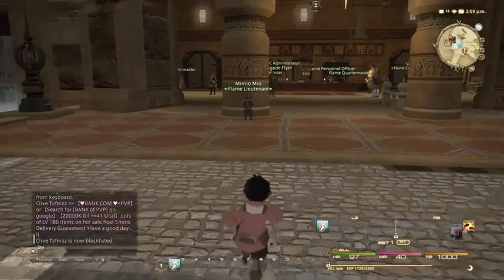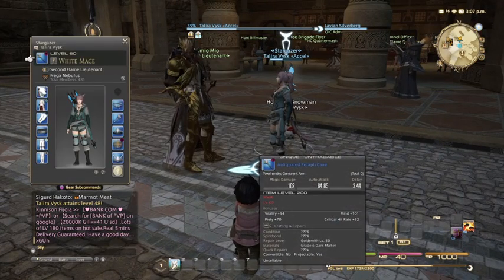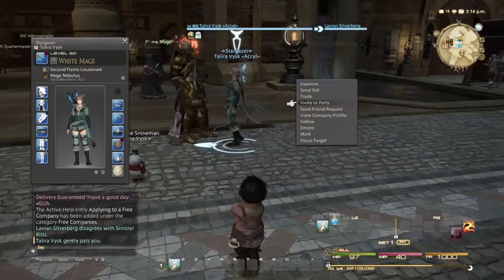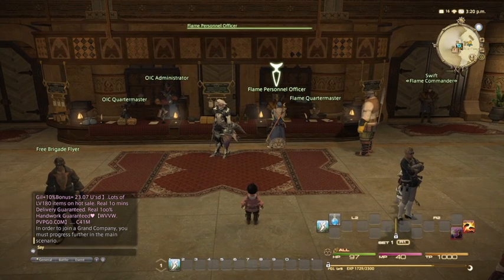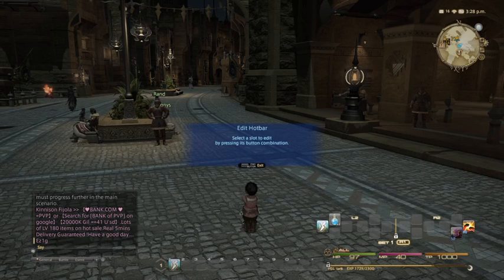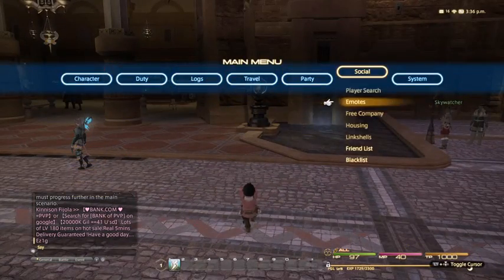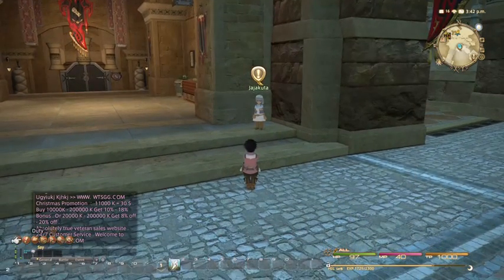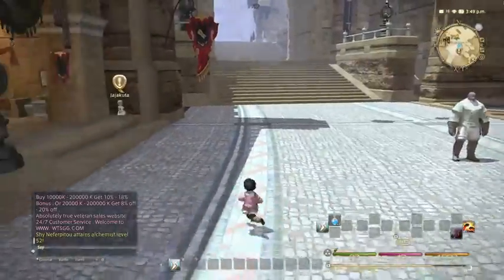How to MMORPG: Through FFXIV (Basic Controls)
Welcome to How To MMORPG: Through FFXIV. This episode we go over a little more on questing, combat, how to level effectively (and how to figure out how to), the importance of keeping up with news about the game your playing, and a slew of other things. I hope you enjoy!

If you have an suggestions or questions definitely leave them in the comments, or any requests, and I'll definitely get to them.